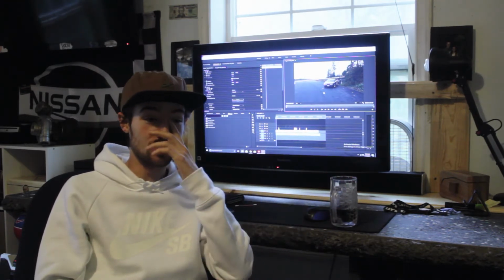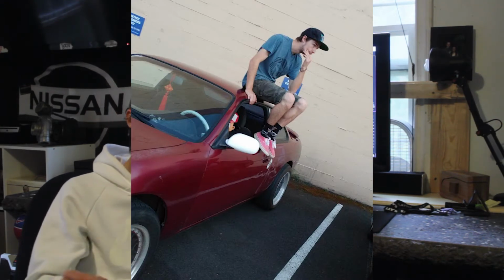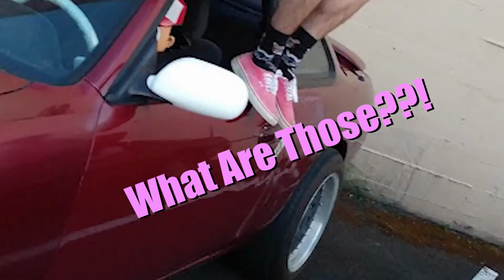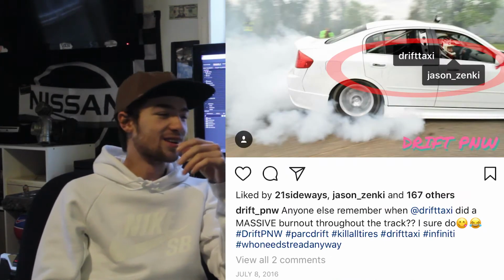Amistad Grace Wheels On My 240sx!!! FINALLY SOME STANCE WHEELS.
Amistad Grace wheels are now on my 240sx! You might remember these new wheels on my 240sx from when these were on earlier SpeedRacinJason videos wen they were on my Mustang, but the stance these wheels have look great on the 240sx! I am very happy with the way the Amistad Grace wheels look on my 240sx, but if you remeber my wheels before these youd understand how much of an improvement these are! I bought these from Drifttaxi from Villains drift off of a Facebook wheel forum, and I think they were a steal so I went and picked them up with my friends, and bought them home. I then went and bought the new tires from a guy out at pats acres which was really cool paid 80$ for all 4. These Wheels could be considered stanced wheels for me, compared to any of the wheels on my 240sx these are my favorite! they are some deep dish wheels, and I love that big fat lip wheel look! the rears have a 4 inch lip, and the fronts have a 2.5 inch lip. Comment blow your thoughts on the wheels!
What wheels should you get for your 240sx? These or something cheap that look dope lol Btw they are 5x114.3 wheels, 18x8.5 in the front, and 18x9.5 In the rears!